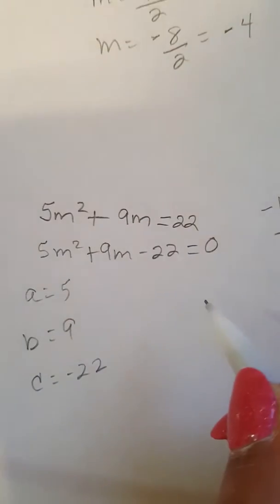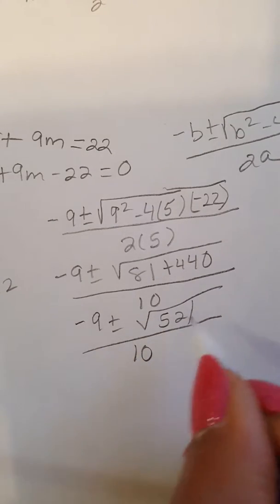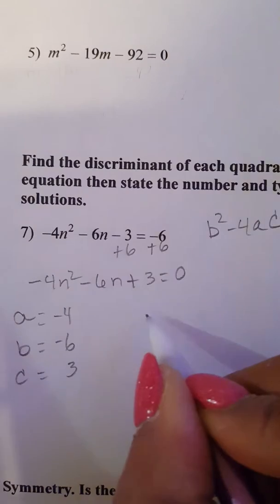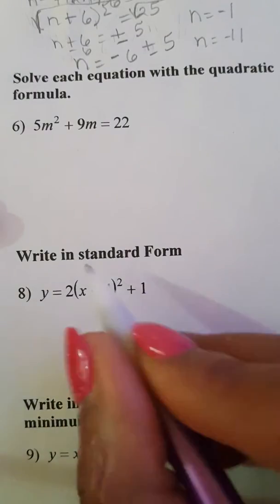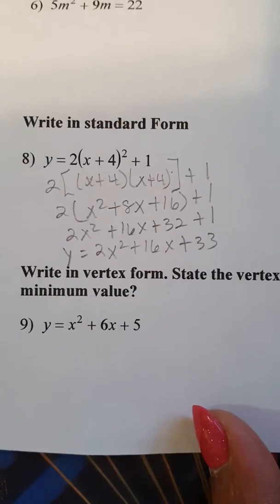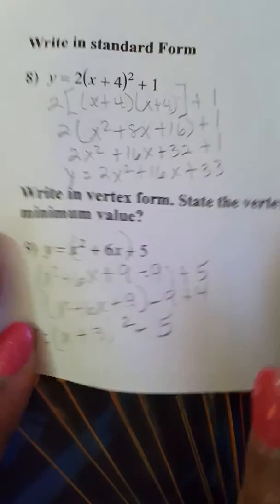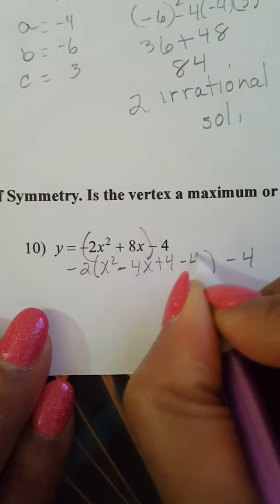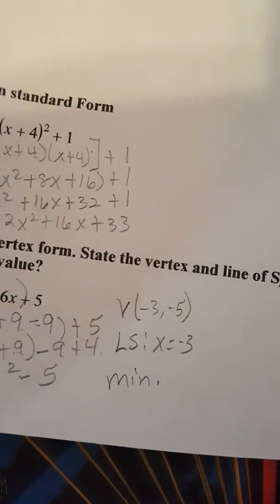Quadratics test review part 2